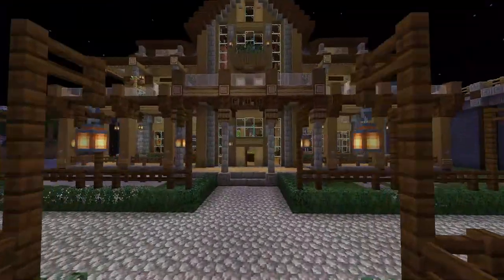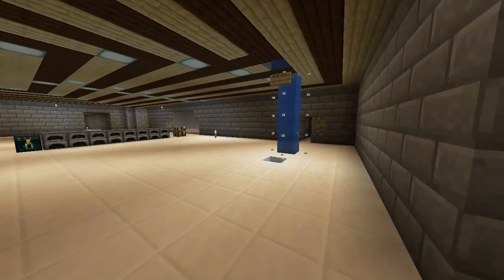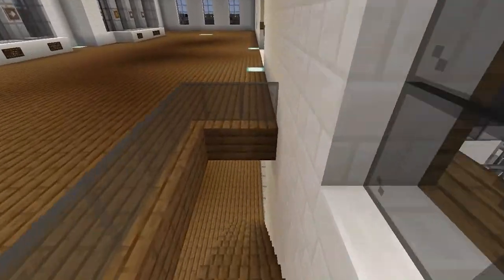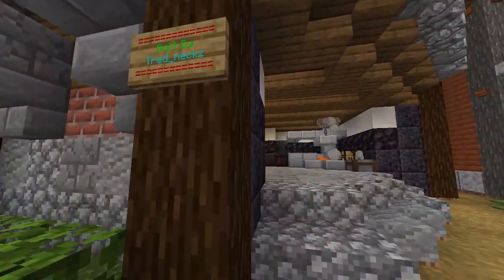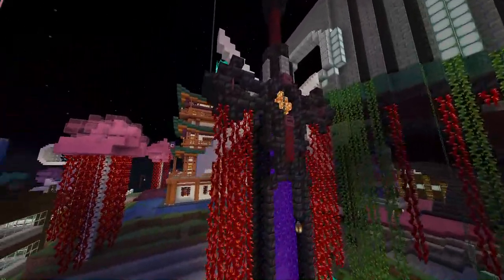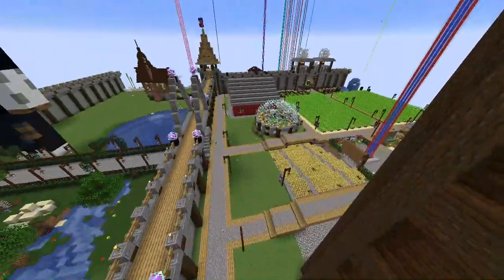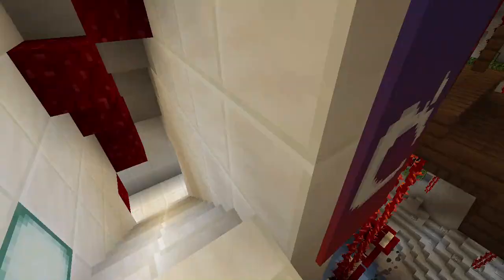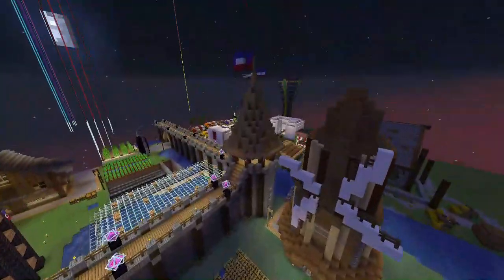RIP Aperture 12/10/2020-07/26/2021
A special thanks to all 58 players who contributed to Aperture over the last 7 1/2 months:

BritishSass
oLemonn
BlockBuilder555
BlueShroomQW
TheDavidicOne
Angelicaj990
EndermanGam3
wonkerjump
Aoneniz
Berra1337
chizzle08bossy
speeedbot
LEGENDS_NVR_DIE
InfectorOfPeople
minibirde
AvaMavis
Hadje
xm79
imgofunny
Exyst
EXOTIC_xXx
Principessabella
TimidVibez
Vexqr
AlexAlejandro
0w0Alone
CTMFCML
ZVE0
Tred_Neckz
The_Gabriel_G
Princess_Claira
Brohan18
DogeB0i
ItsEvan
slamsgt
DiamondHandsDan
YourNameHere04
Ariel_Allison
GetYoMans
X_ElectroSwing_X
Mr_ZirBa
ChewMeister
orollbest
BParkG
potetchips
NEVROJT008
_____________O_
un11
idiot4lyfe
UnKnown_Scar
70F7
janthekiller19
pigsinspace3
Bhennzs
KrazyKanuck117
UCHICHA_ROACH
CrazyMany